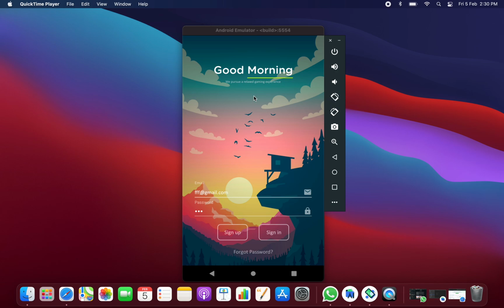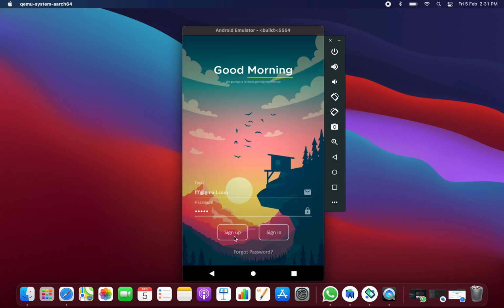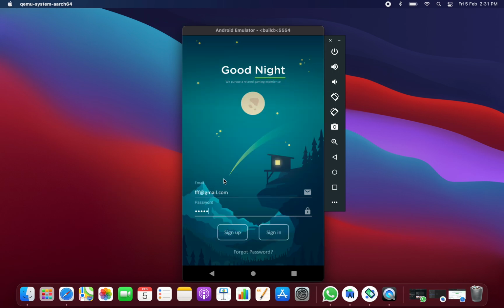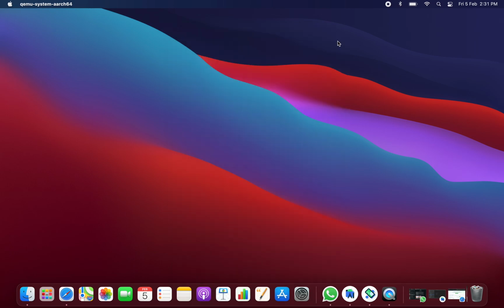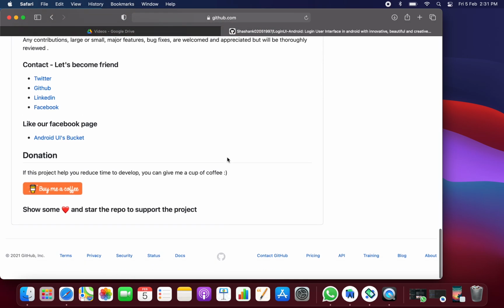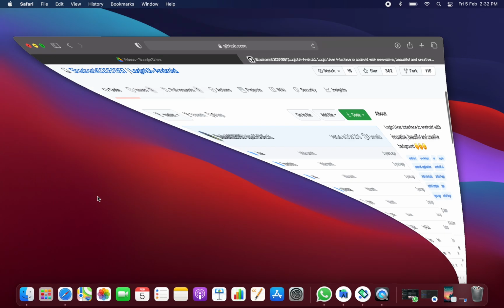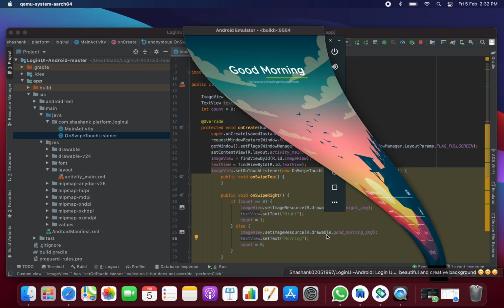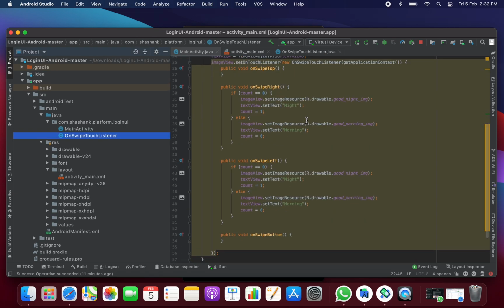Modern Login Screen in Android Studio | Android Studio UI Design Tutorials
Login User Interface in android with innovative, beautiful and creative background 😊😊😉

Also, Make sure to Checkout our other videos for designing and more.